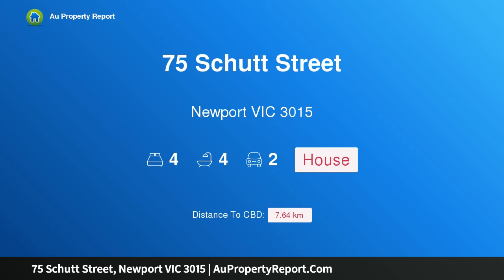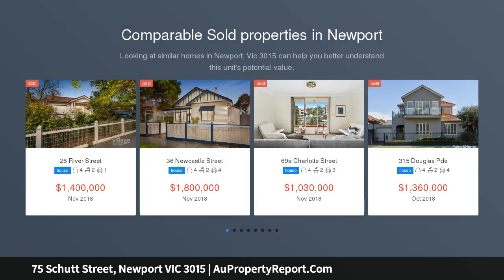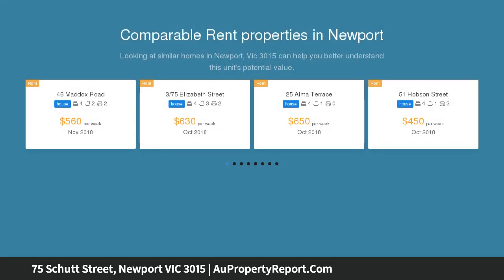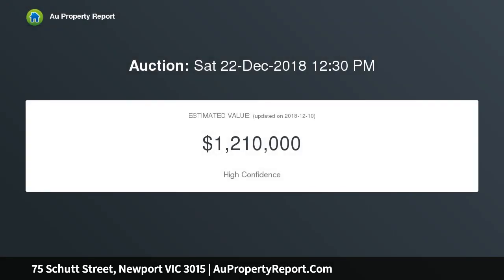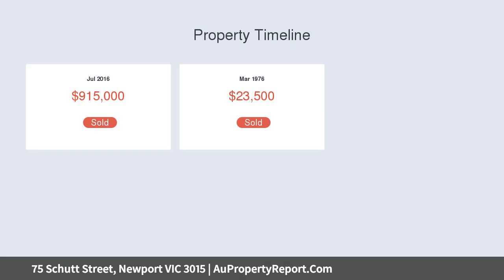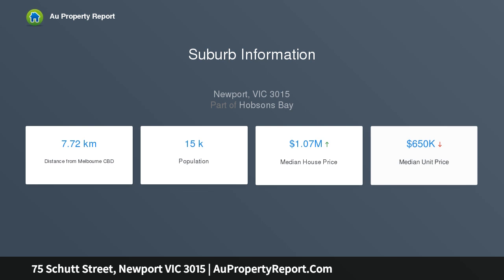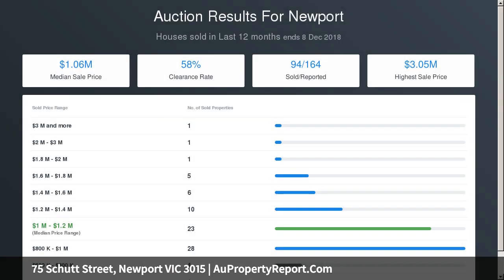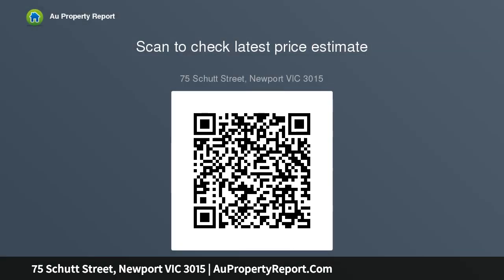75 Schutt Street, Newport VIC 3015 | AuPropertyReport.Com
75 Schutt Street, Newport VIC 3015
Property Type: house
Bedrooms: 4
Bathrooms: 4
Car Space: 2
Premium Product and Location